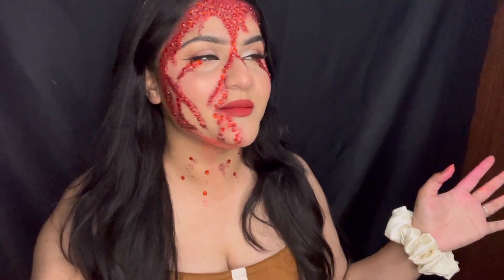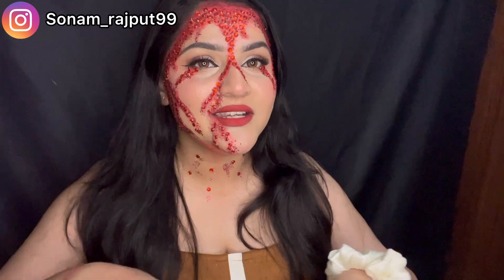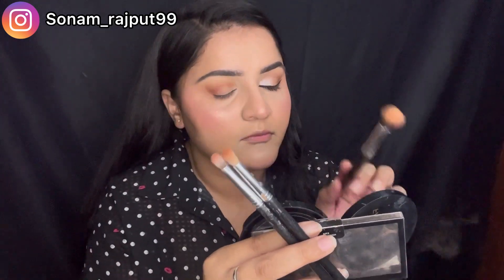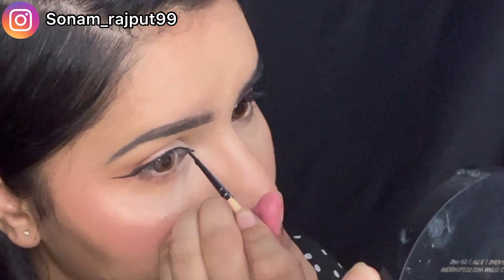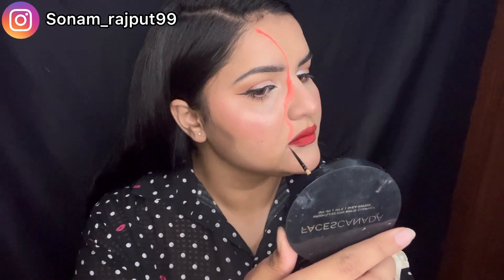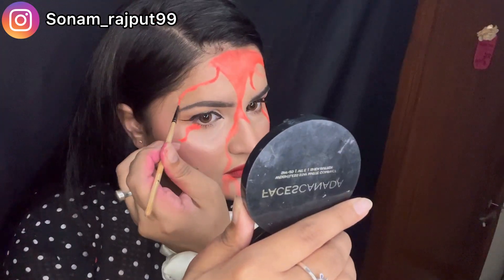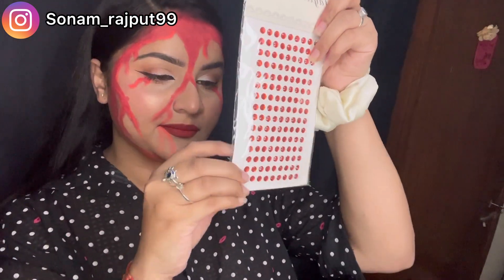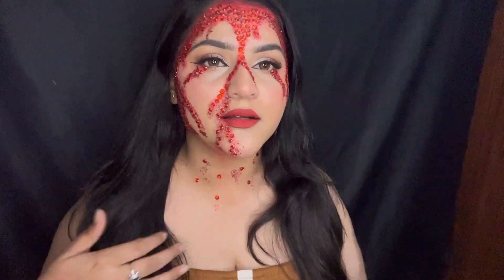Tutorial of SPOOKY MAKEUP LOOK || Sonam Rajput|| check this out now👻😈☠️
Hi there,
My name is sonam rajput and welcome you guys on my channel, would really appreciate if you could take a moment to like, share, comment and subscribe to my channel if you are interested in makeup, skin, hair and everything related to makeup or want to learn makeup so do hit that bell icon once vou subscribe so that you won't miss any of my vedio in future
And check out our site for our recent classes, booking and training

Products used:-1) Wet n Wild Color Icon 10 Pan Palette-Petalette Rosé in the air( Eyeshadow Palette with 10 Bright and Matte Eyeshadow Colors for the Day and Night, Long-lasting and Easy-to-blend Formula, Rosé in the Air)
2)Slayisha Wet Split Hydra Eyeliners Ultra Artistry Palette/Free Liner brush And Flat Brush
3)MyGlamm LIT Liquid Matte Lipstick-Fetish (Red)-3 ml | With Moringa Oil | 12HR Long-lasting Lipstick | Cruelty-Free Matte Lipstick

Everything you see on this video was created by me (sonam